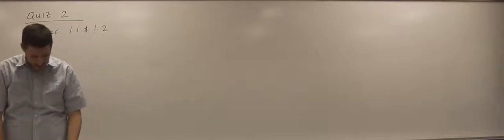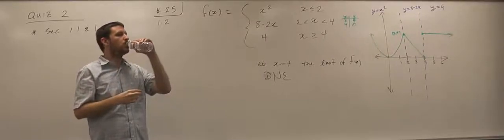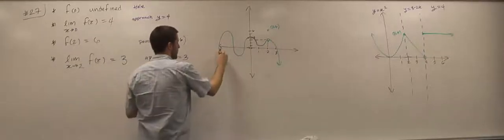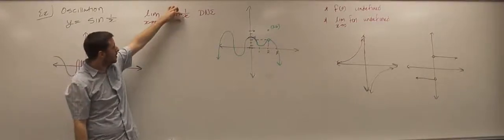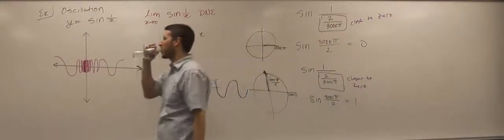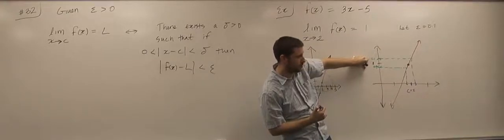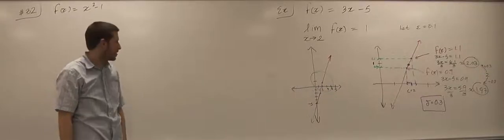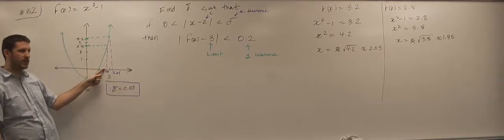181 ReviewQuestions1 2